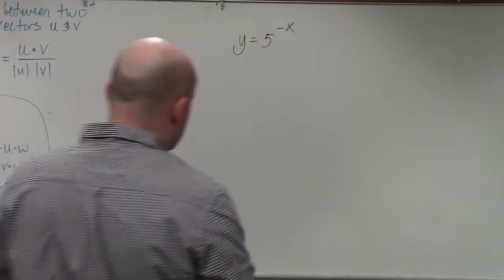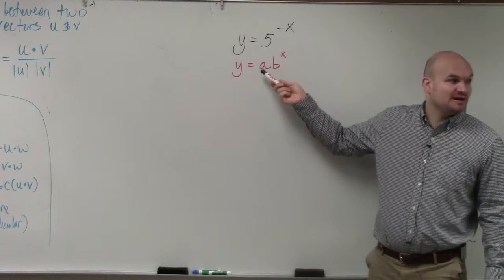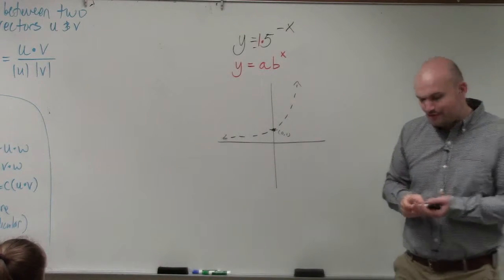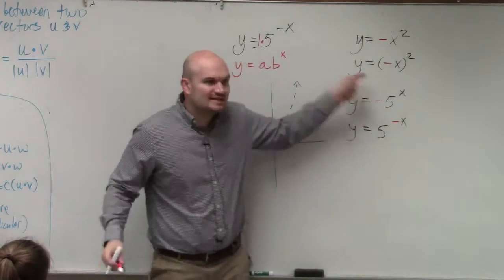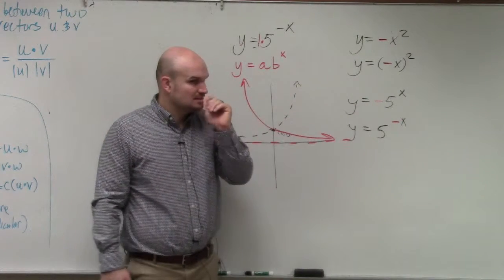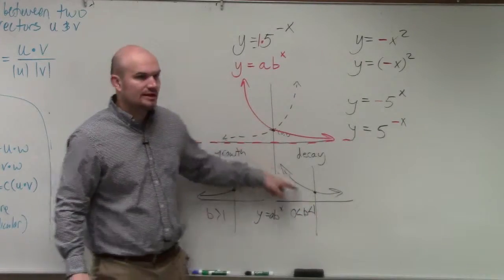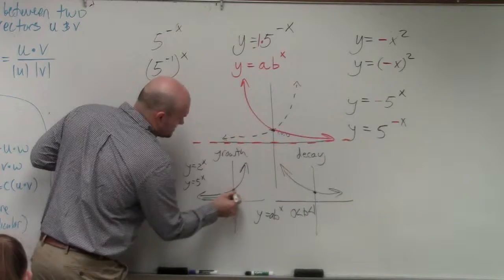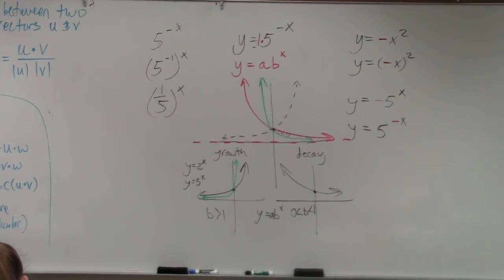How to graph an exponential equation with multiple transformations